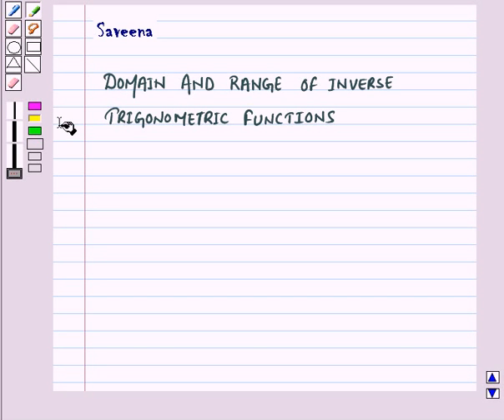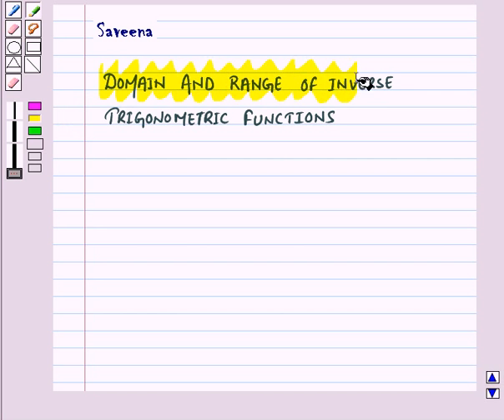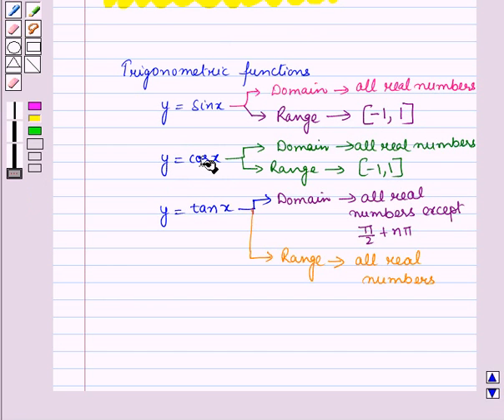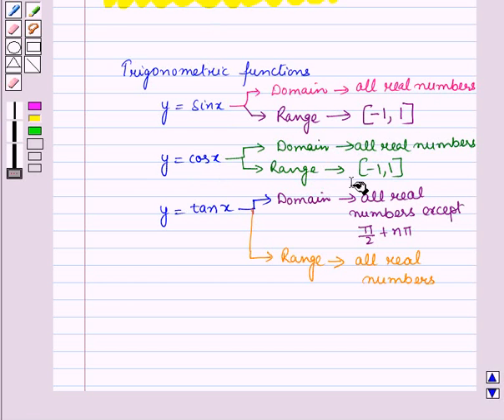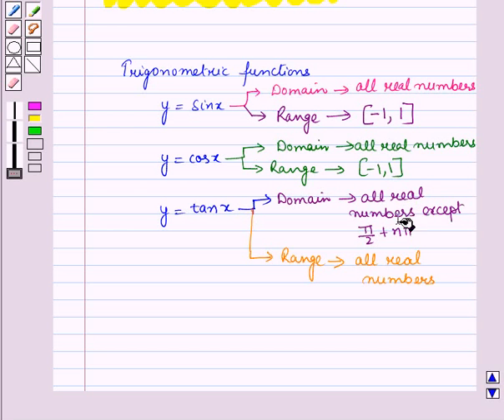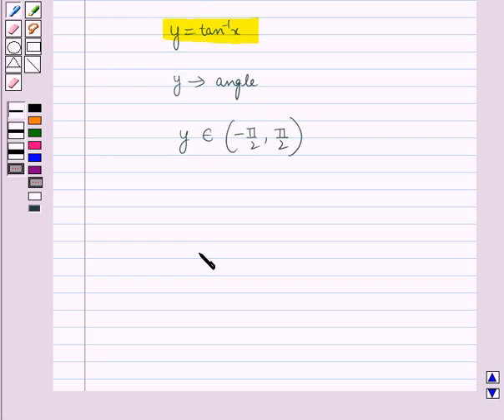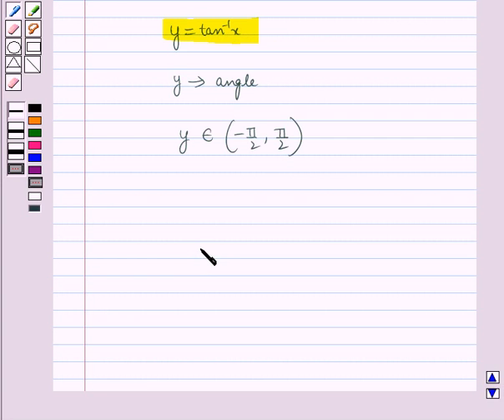Maths 9 CC TRIG FUN KC4